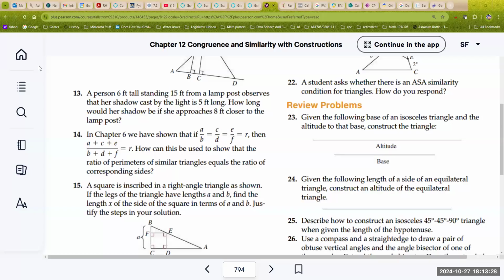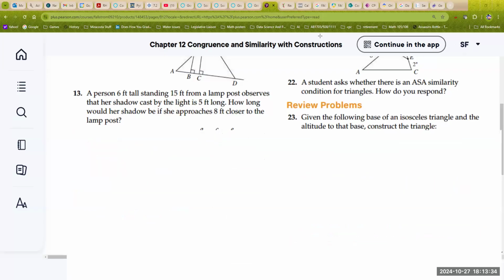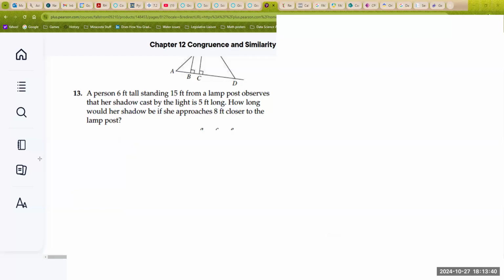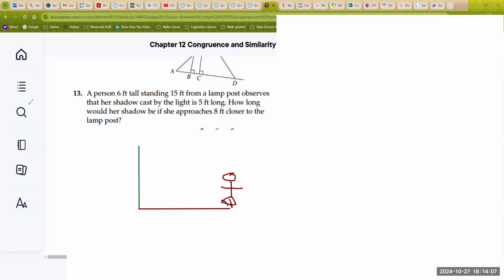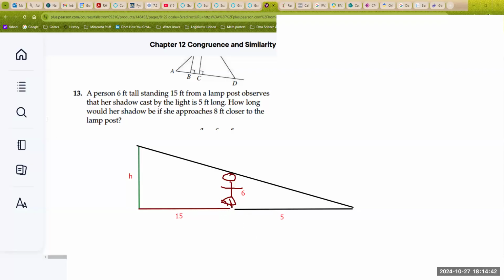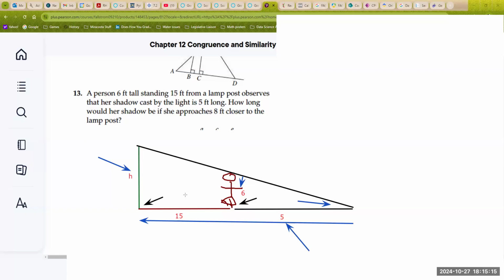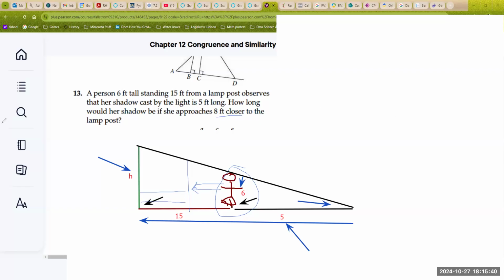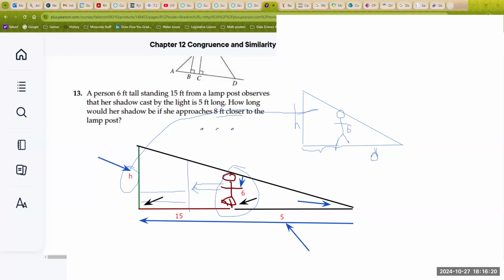12.4 - MC Number 13